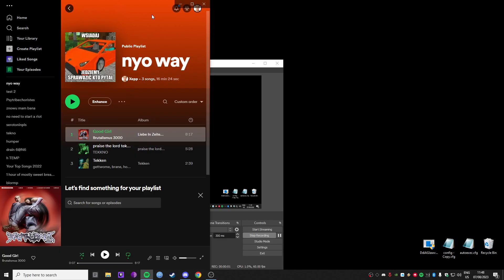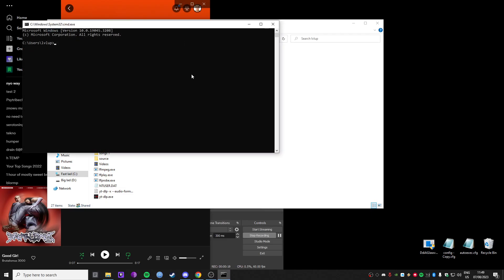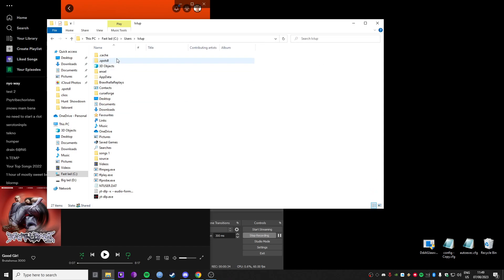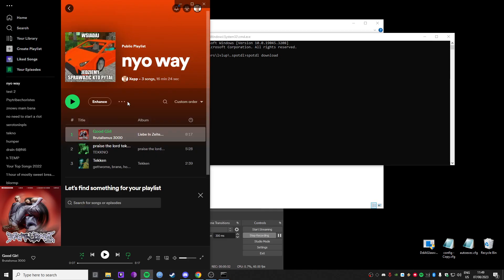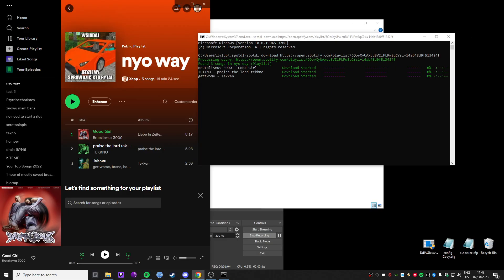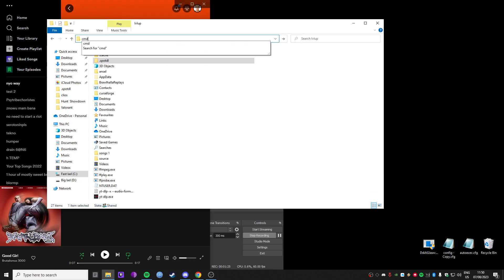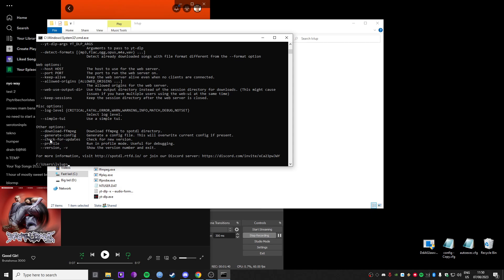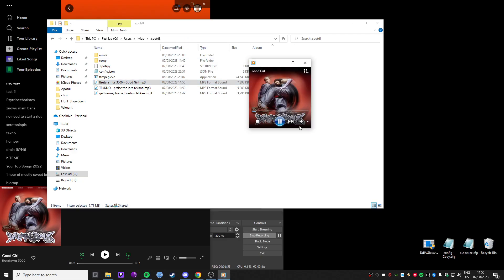spotdl tutorial fast easy not difficult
READ THIS BEFORE COMMENTING!!!

ensure your python version is between 3.8 to 3.11
i have seen that python 3.11 and 3.10 has fixed issues with downloading the wrong version and not making .spotdl folder appear. if the spotdl folder hasnt appeared then check your spotdl version by typing in 'spotdl -v' in the same window you typed 'pip install spotdl' before (this has only worked for me once and doesn't really work often).
if it downloads an older version which isnt 4.2.x then you need to change the python version.

when downloading python make sure to check the 'ADD PYTHON 3.X TO .PATH' box.
not doing this will result in error when downloading

pip install spotdl
spotdl download {URL}
pip install --upgrade spotdl

this is the best spotdl tutorial and thats not a good thing